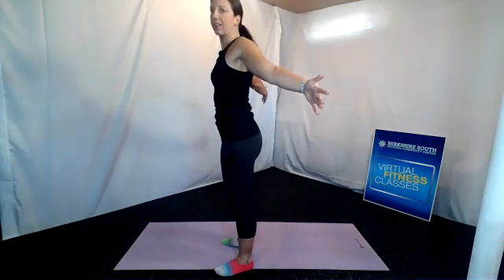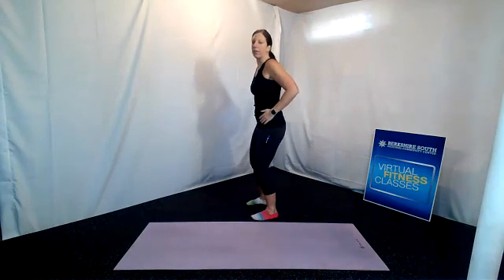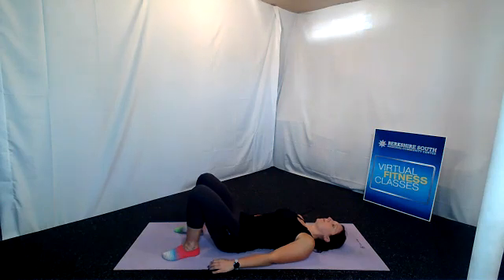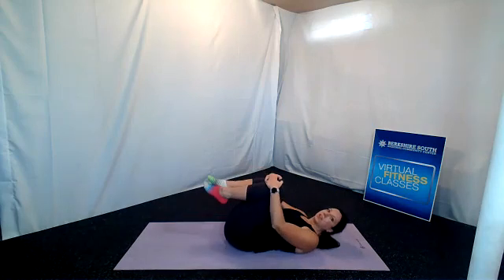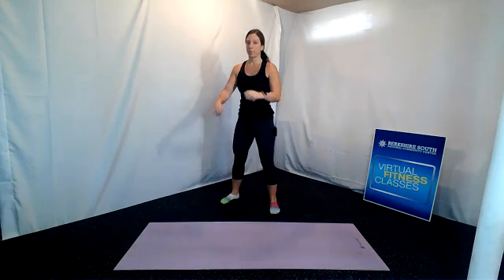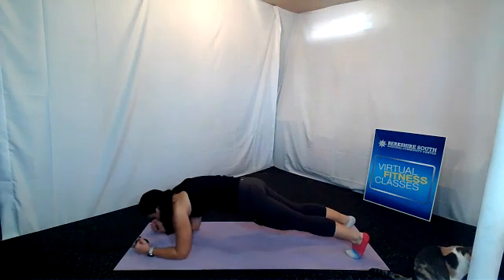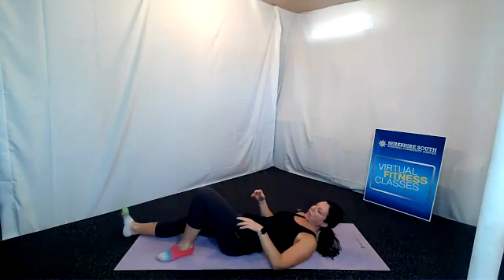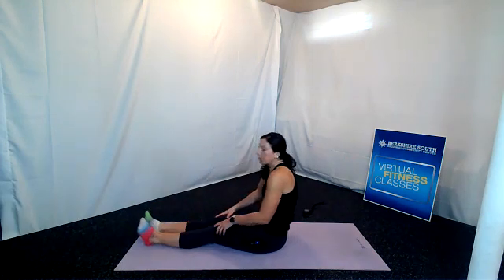Strength and Balance November 3, 2020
ShayDonaldFitness.com
Don't wish for it, Work for it!